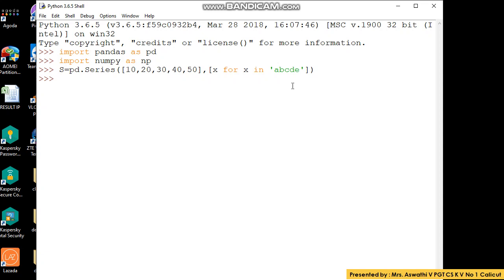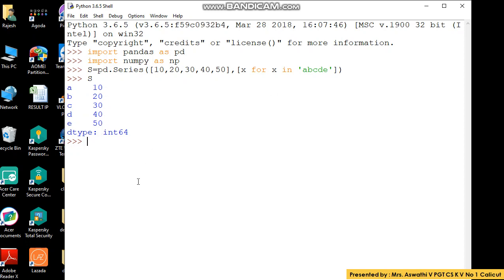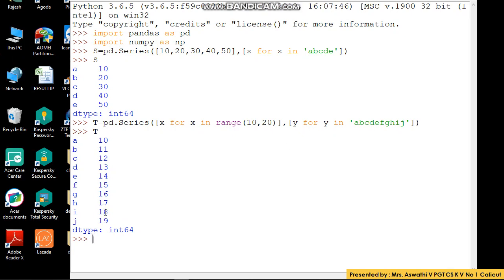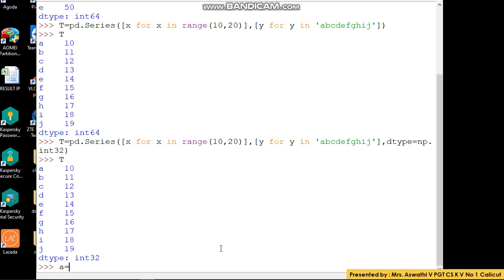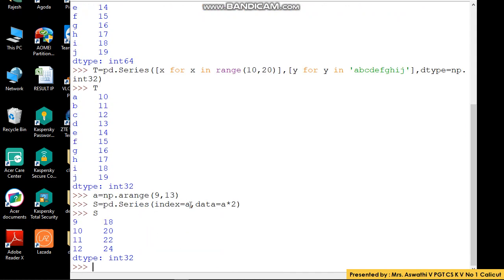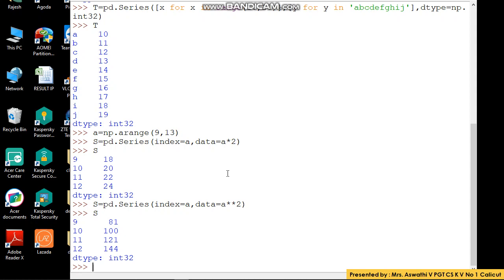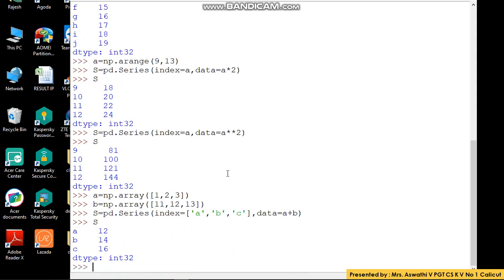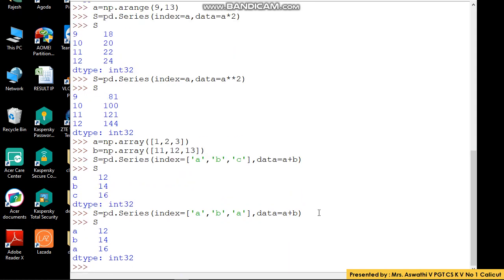Series Video mathematical operation 5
Class XII CBSE IP Python Series